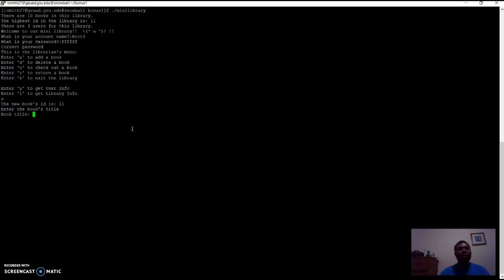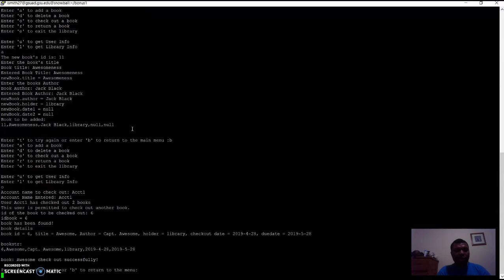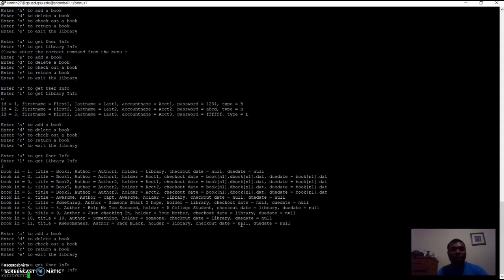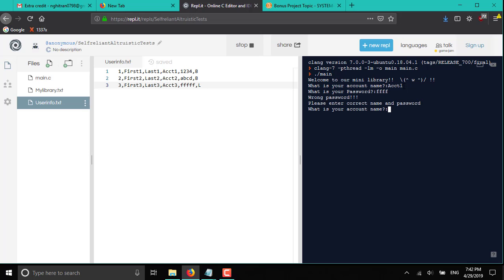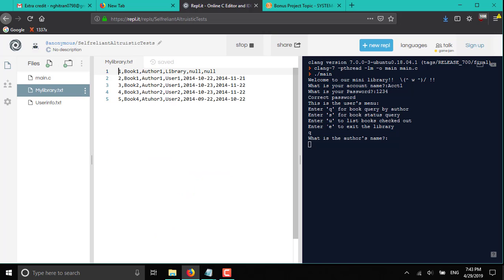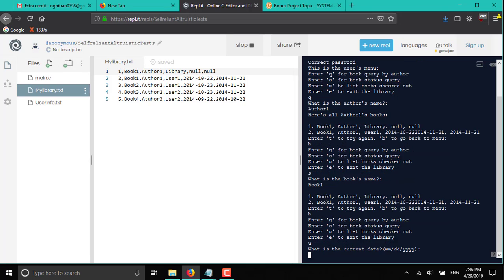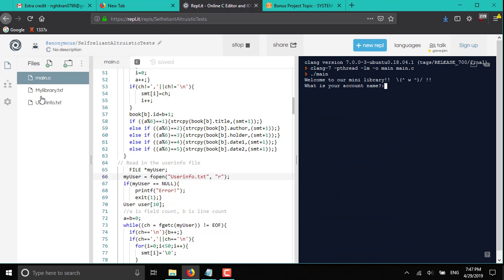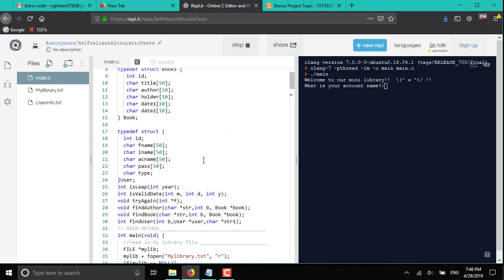Library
Video for System-level programming bonus project